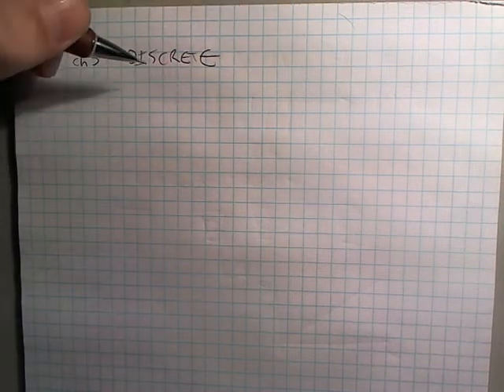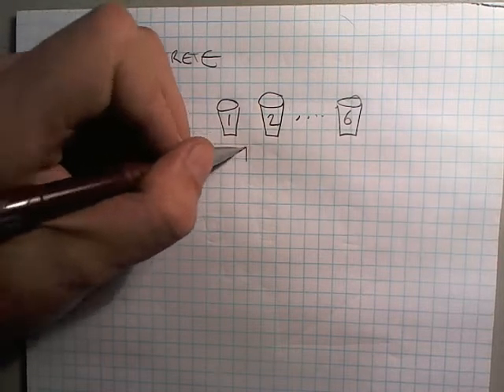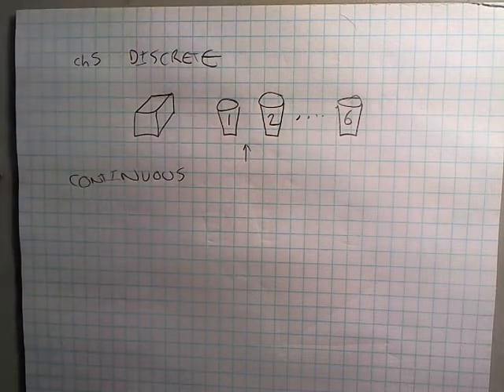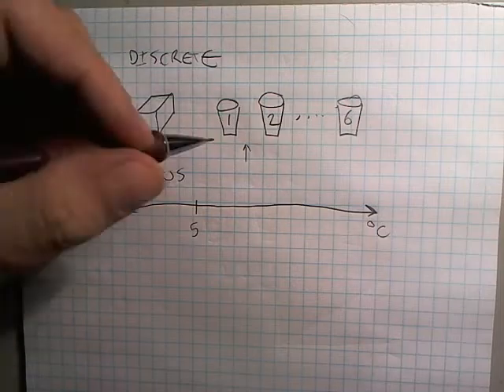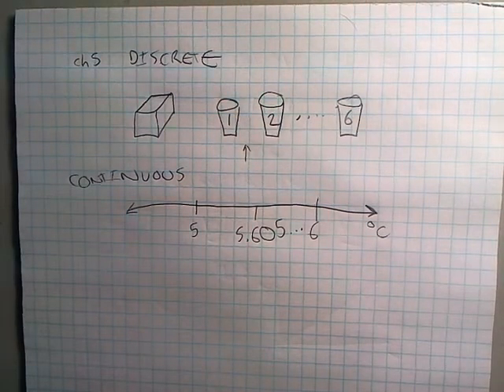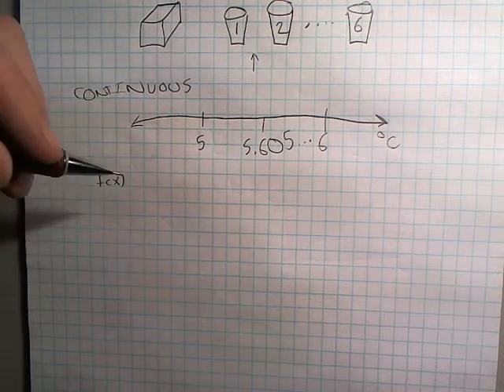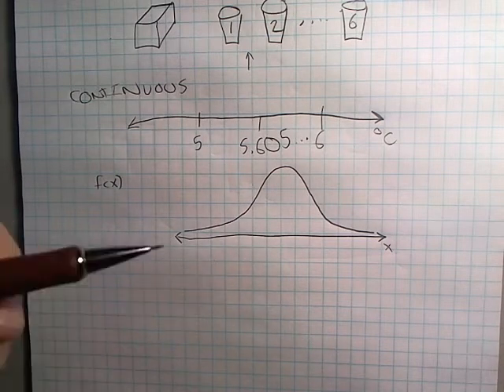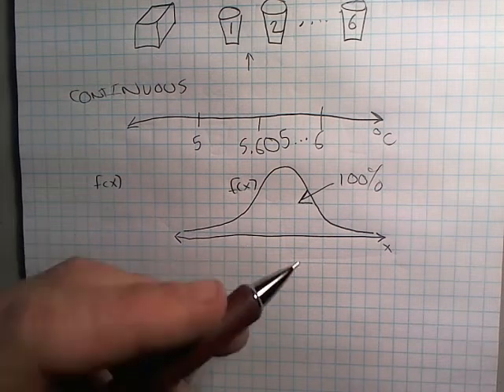BStatVid0601 Bliler ch6Overview Su16